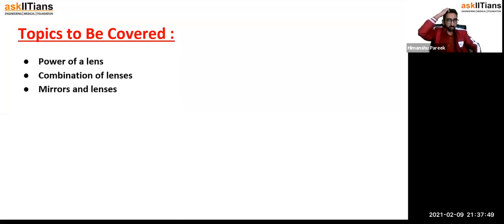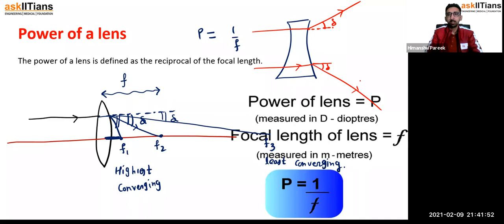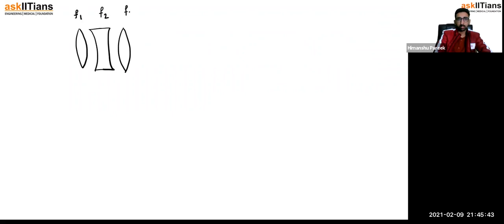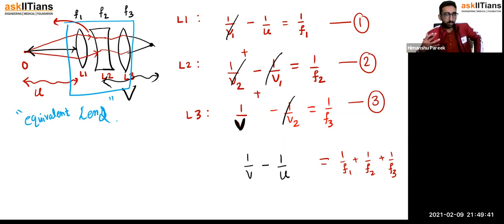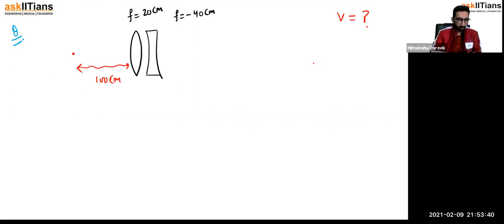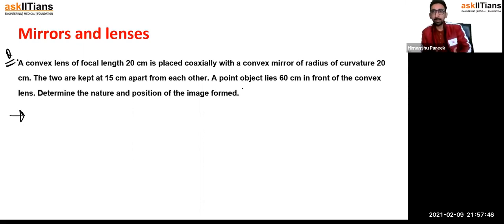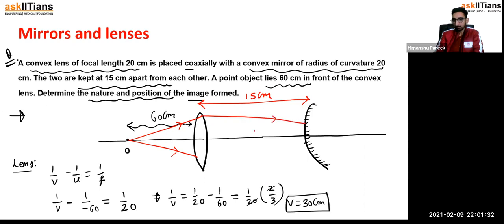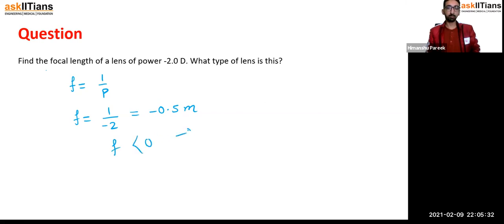power of a lens | Lecture-7 | Light | Physics | Grade- 10 | Olympiads | JEE | NEET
🌟 Introducing AskIITians YouTube Channel Playlist for Class 10th Light 🌟
Himanshu Pareek sir has explained Power of a lens Combination of lenses, Mirrors and lenses